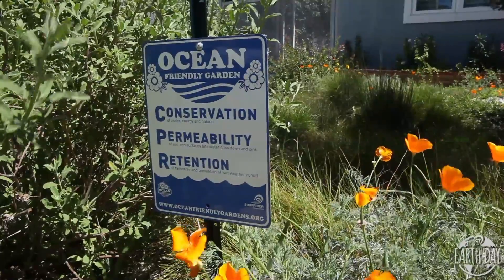Ocean Friendly Gardens Earth Day Series: Applying CPR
Surfrider's Ocean Friendly Gardens Program Coordinator, Paul Herzog, explains the benefits of applying CPR - Conservation, Permeability and Retention - to your landscape.